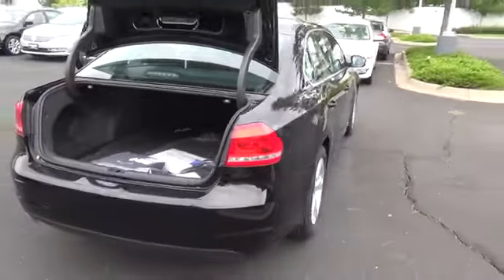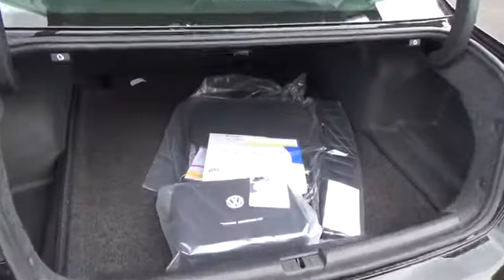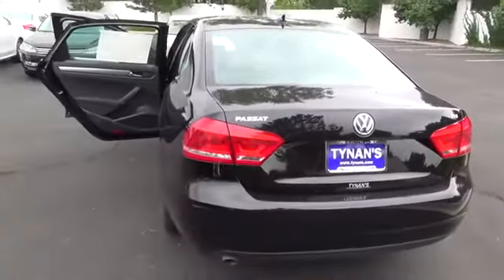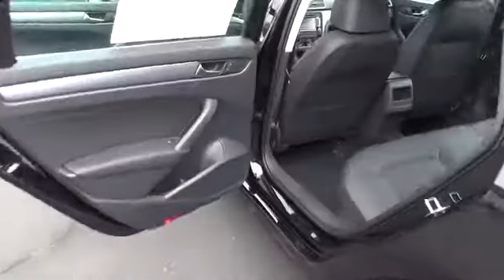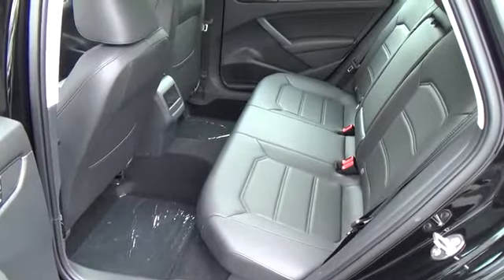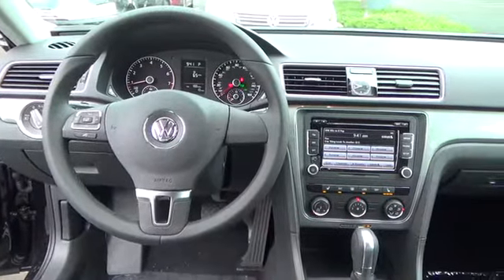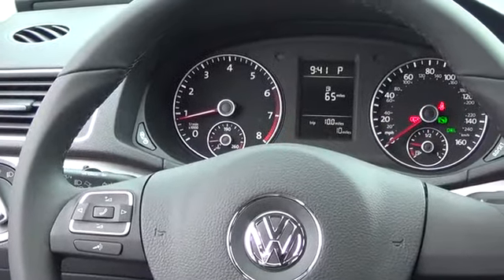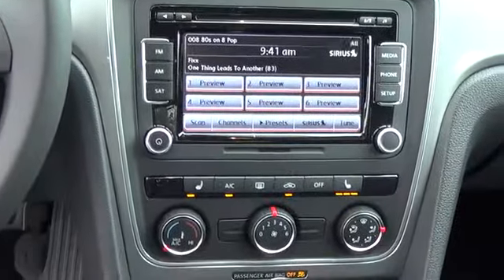2015 Volkswagen Passat Aurora | Denver 157322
2015 Volkswagen Passat 1.8T Limited Edition

Tynan's Volkswagen
700 S Havana Street

The Passat offers impressive performance with German-tuned driving dynamics and a responsive and efficient 1.8L turbocharged engine with 170 HP.The Limited Edition model introduces the following standard equipment above the S: 17-inch aluminum-alloy wheels; KESSY(R) keyless access with push-button start; a rearview camera; V-tex leatherette seating surfaces; heatable front seats; a power eight-way driver's seat with power lumbar; a touchscreen radio with SiriusXM(R) Satellite Radio capability; 8-speaker sound system; a leather-wrapped steering wheel, parking brake, and shifter; chrome window surrounds; and front foglights.Built for the family that's going places.Families can dish it out. Passat can take it. And give back style, handling, and performance like no other. It's German engineering, family-style.